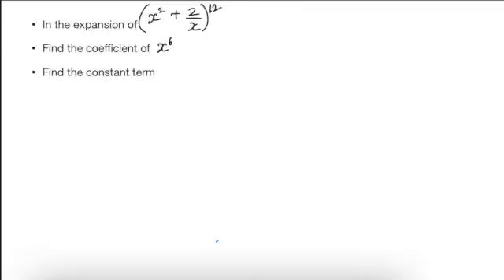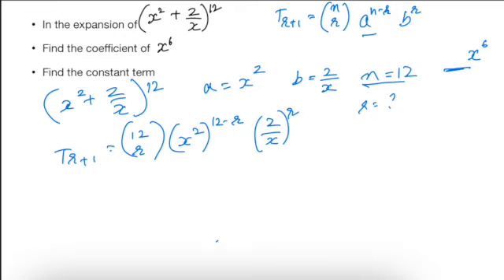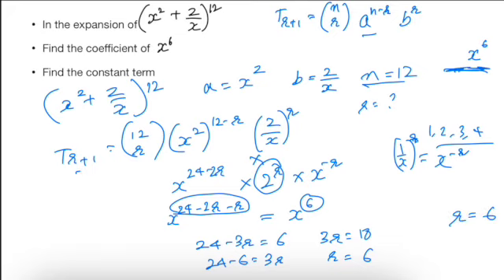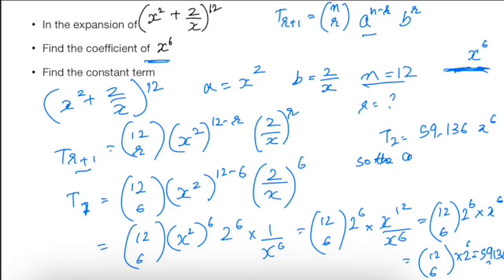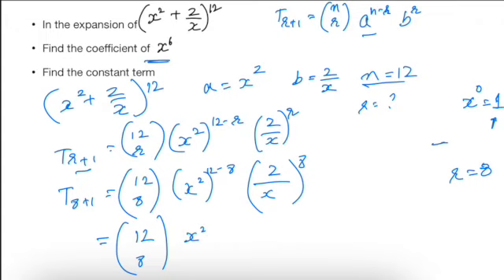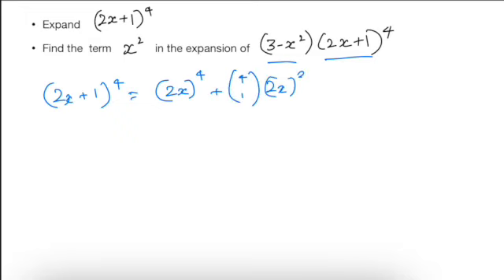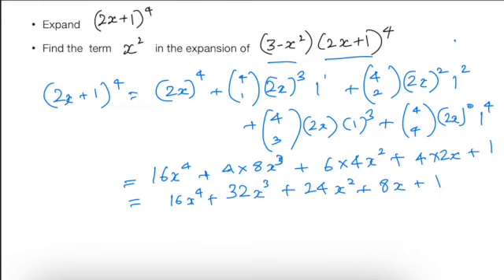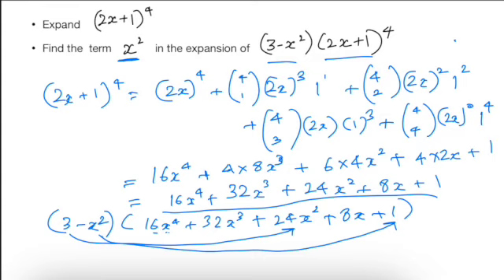Binomial Coefficient | Binomial Theorem | Part 3 | IBDP | Class 11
In this video, we'll cover:
 • How to find a binomial coefficient using the General Term formula.
 • How to find a constant term in the Binomial Expansion?
 • How to calculate a term when you have a multiple of two binomials?

Timestamps:
0:00 - Introduction
0:08 - How to find a binomial coefficient using the General Term formula.
3:48 - How to find a constant term in the Binomial Expansion?
5:27 - Expand a binomial using the Binomial Theorem
7:20 - How to calculate a term in the product of two binomials?